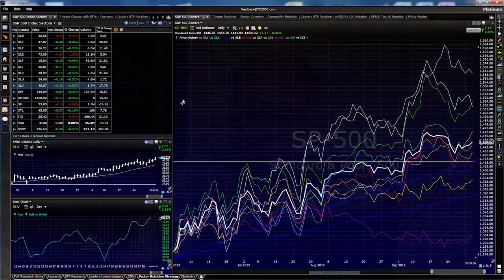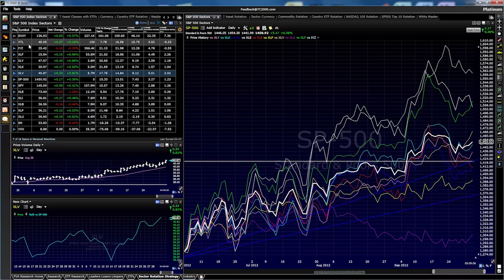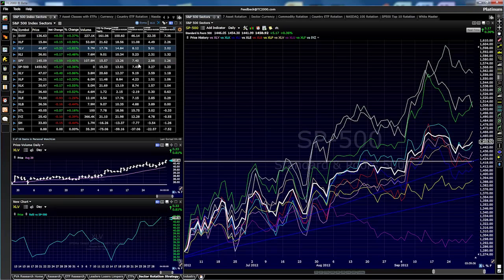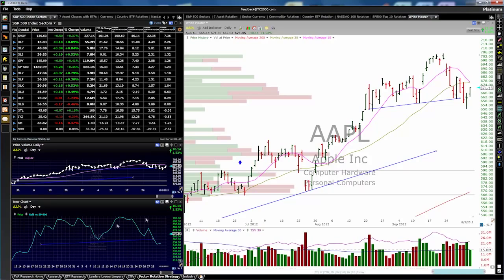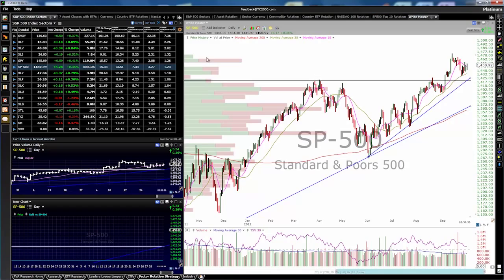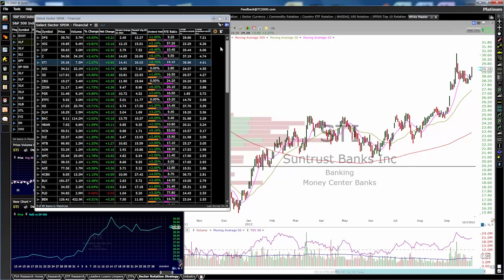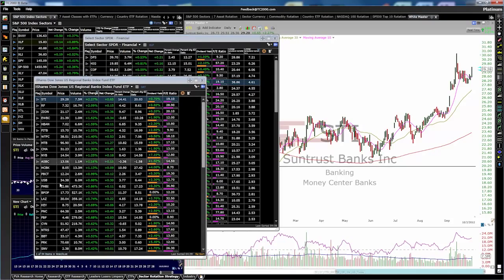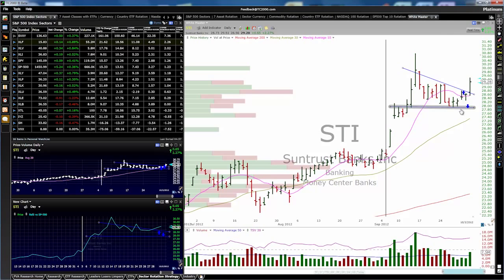Sector Rotation with TC2000 pt4